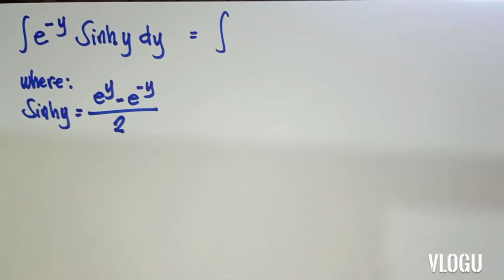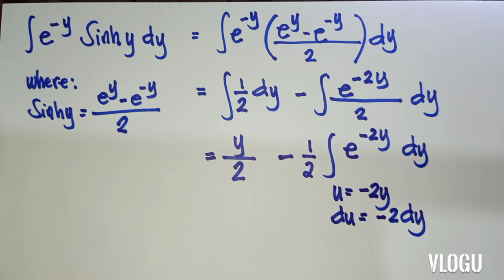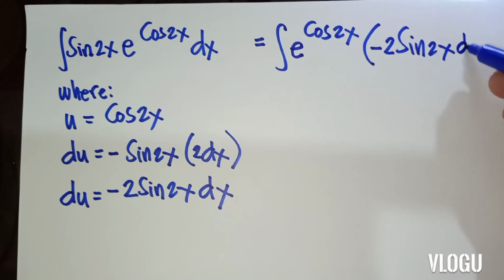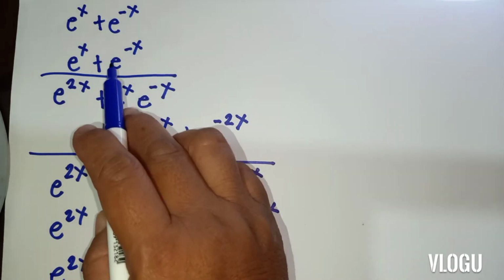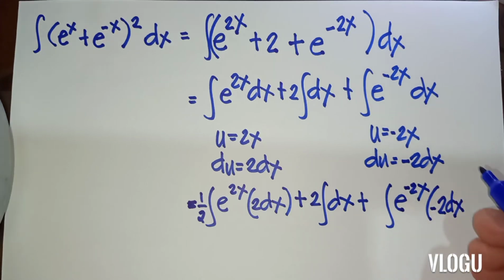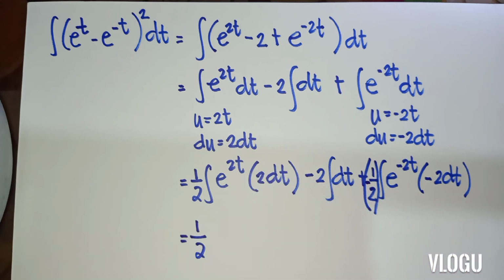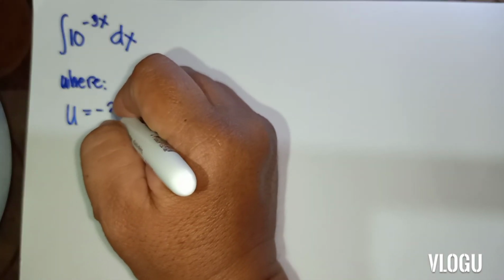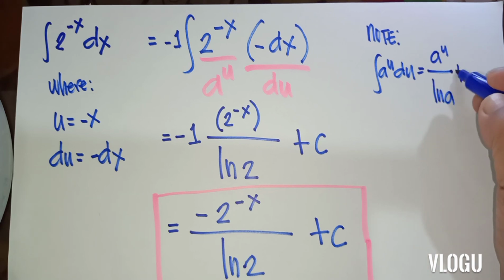Integral calculus Exponential Functions